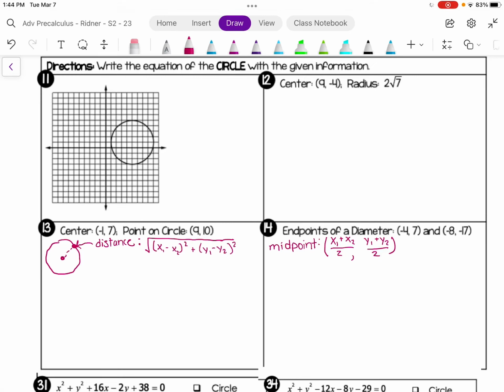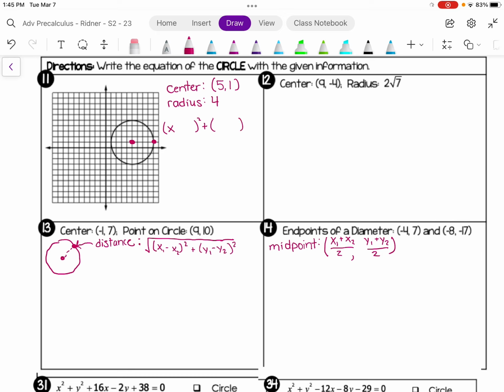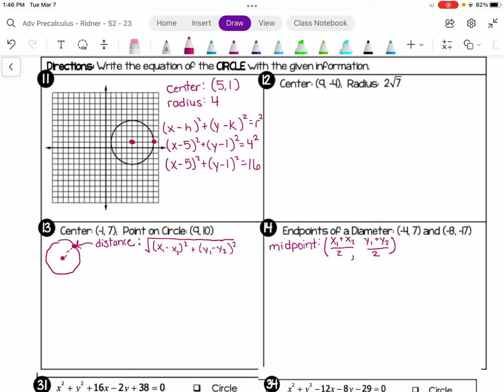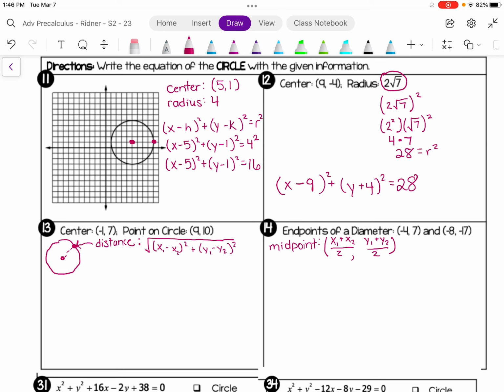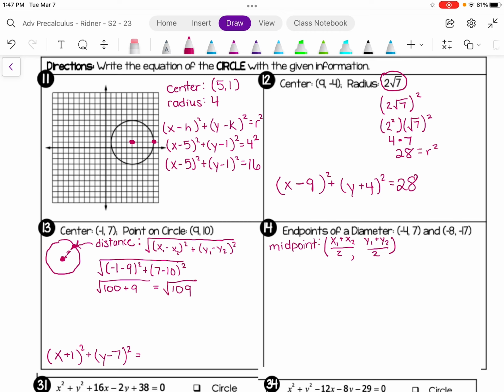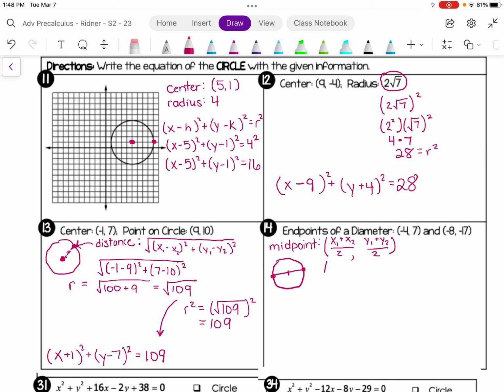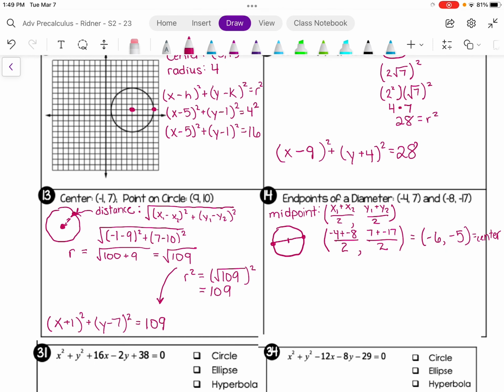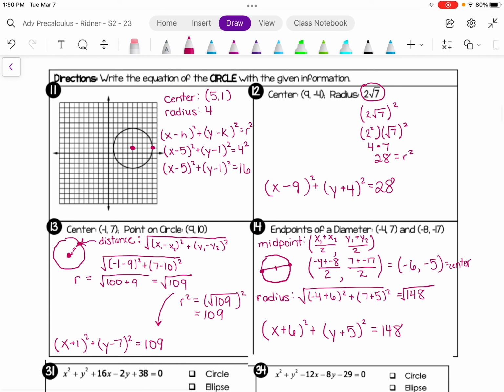Alg 2: L-2 Part 2